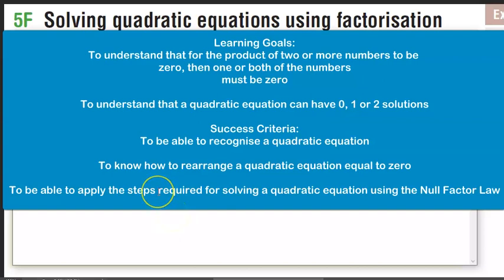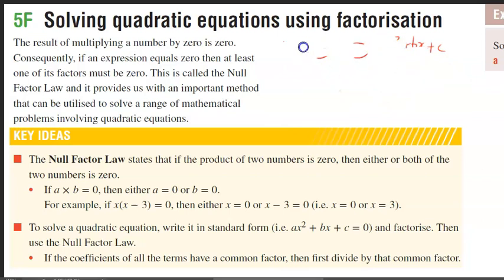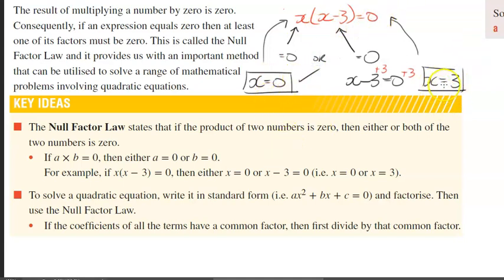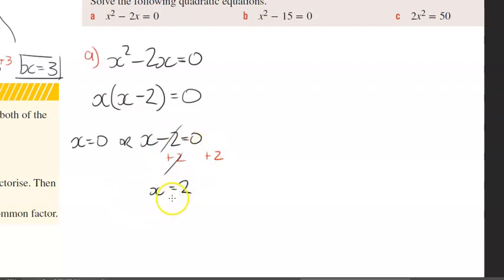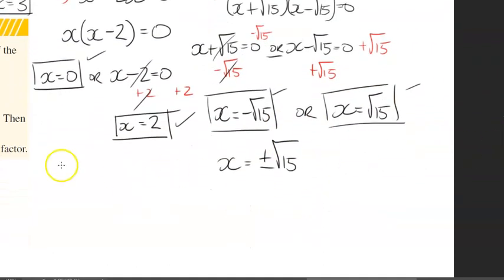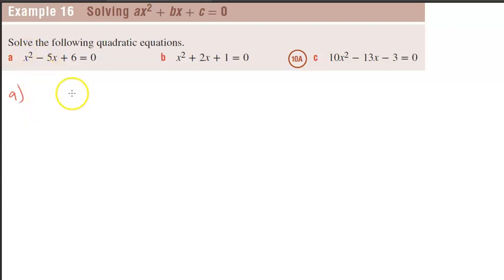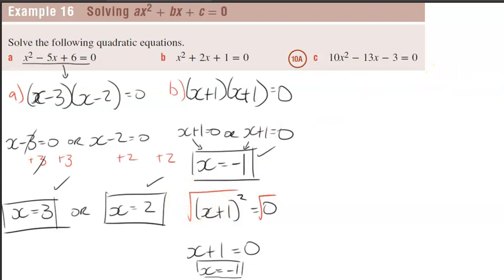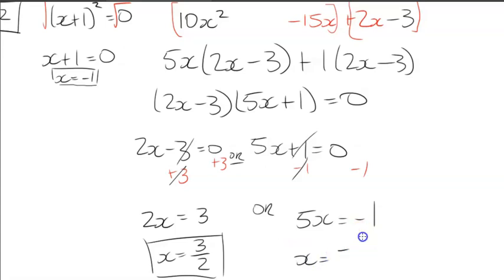901 Maths - Quadratics - 5F - Solving Quadratic Equations using Factorisation (Part 1)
901 Maths - Quadratics - 5F - Solving Quadratic Equations using Factorisation (Part 1)